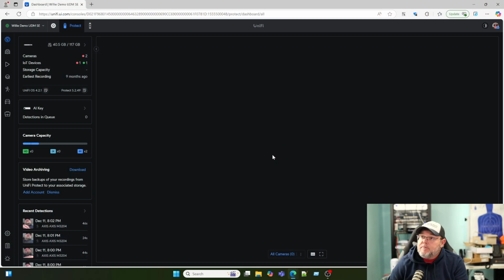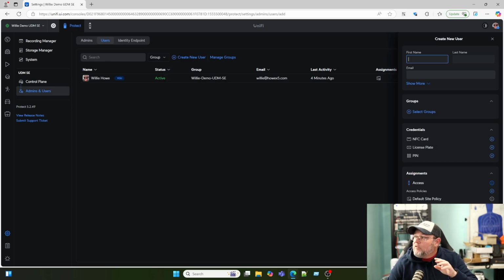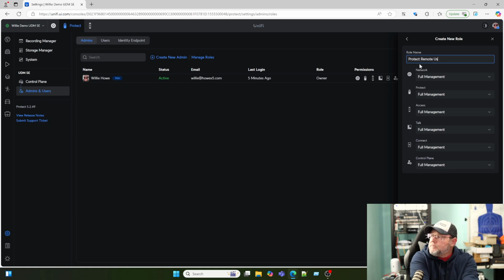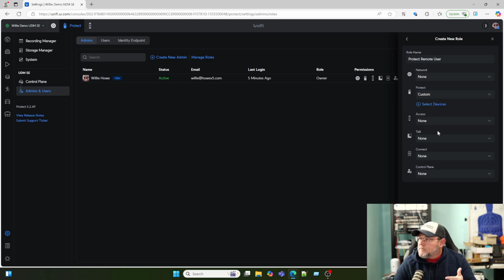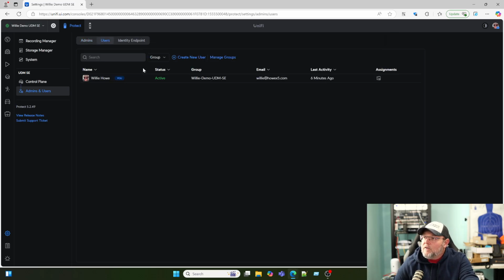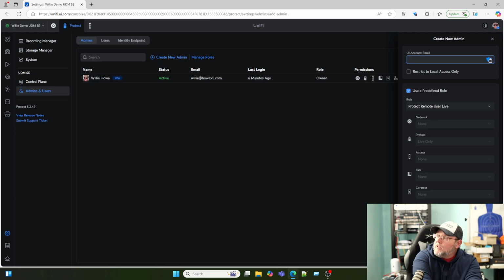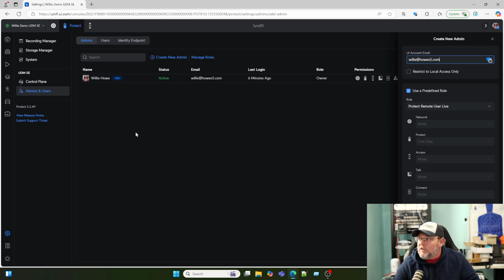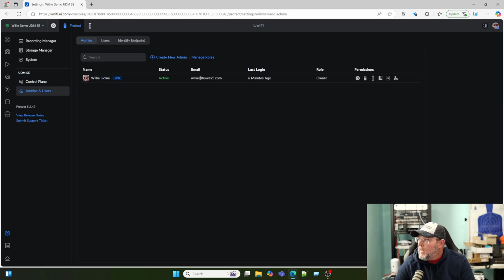Inviting Users to UniFi Protect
Are you having problems inviting users to UniFi Protect? In this video I'll show you how to create a custom admin role in UniFi OS to give a remote user access to Protect Live View Only. You can use this same method to create just about any custom permissions on your UniFi OS console that you want! We ran into an issue where just adding a user to Protect didn't invite the user -- so this is the method we use -- not sure if this is in the official documentation but it works and is secure!